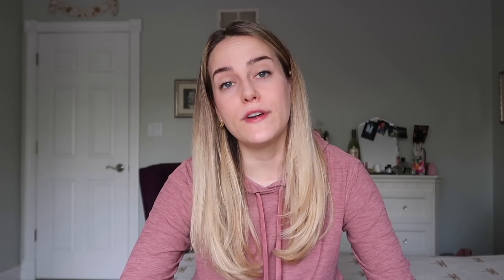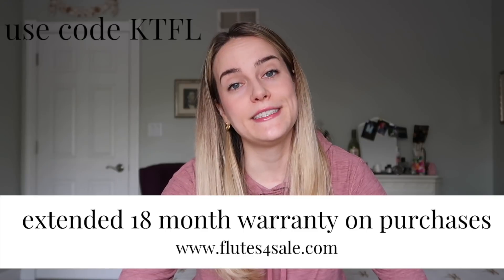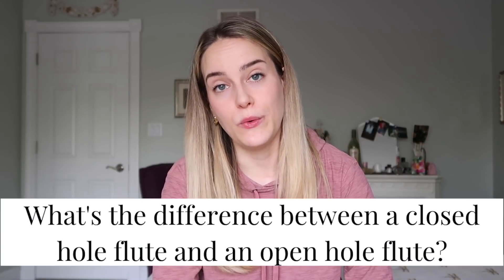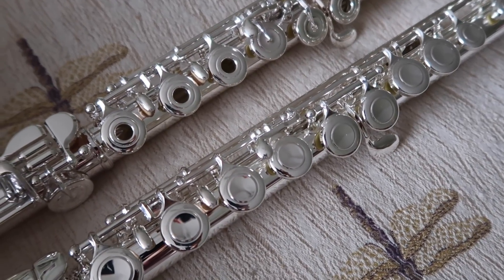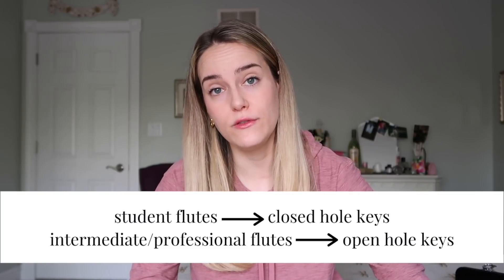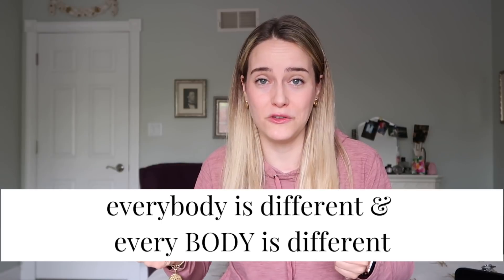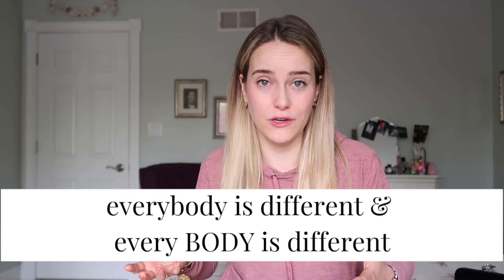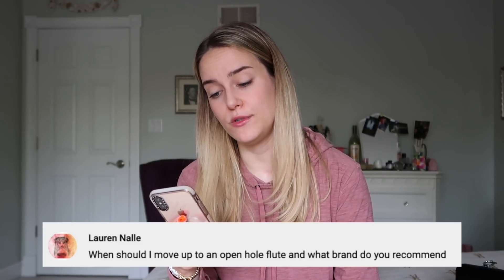open hole vs closed hole flutes - which one is right for you? | flutelyfe w/ @katieflute + FCNY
Hi my flutelyfers 💖 In today's video I cover a highly requested topic- open hole flutes vs closed hole flutes; what's the difference between open hole and closed hole flutes, and which one is right for you at this time in your flute journey? Plus, how to transition from your closed hole student flute to your new open hole intermediate flute.

Thanks to the Flute Center of New York for sponsoring this video!
Use my code KTFL when shopping there for the following perks:
2) try 3 flutes for an extended 10 day trial period
3) extended 18 month warranty on your purchase

some more of my favorite intermediate level flutes:
Yamaha model 482

Plugo-Os by Powell, an alternative to plastic key plugs

- ✨ b i n g e  w a t c h  m y  v i d e o s ✨  -

looking for a new flute, piccolo, headjoint, or alto flute?
use code KTFL when shopping at the Flute Center of New York for these special perks:
choose three flutes to try for free
18 month warranty
* all from the Flute Center of New York with code "KTFL"

- ✨ FAQ ✨  -

A: I am based in NYC, but I am currently in Pennsylvania at my family's home due to everything going on with the pandemic.
Q: What flute do you play on?
A: I play on a 9 karat rose gold Muramatsu
Q: Where did you go to school?
A: I studied at New England Conservatory, The Juilliard School, and Peabody Conservatory
Q: What do you do besides YouTube/content creation?
A: I am a freelance flutist! I play concerts and teach privately.

- ✨ t h i n g s  I  u s e ✨  -

my filming setup
my practice room staples